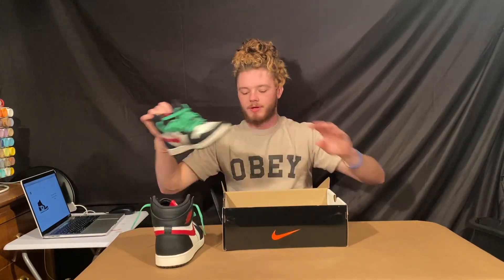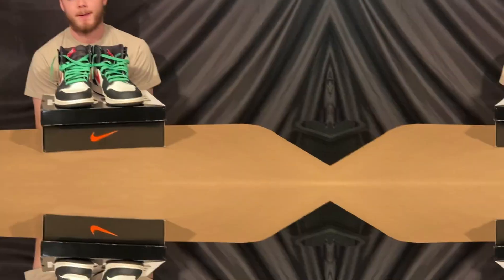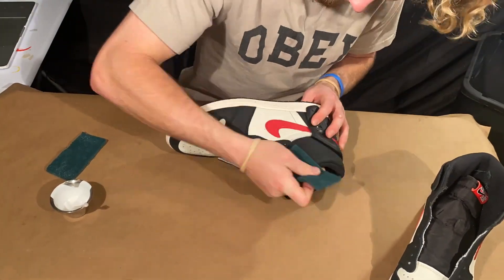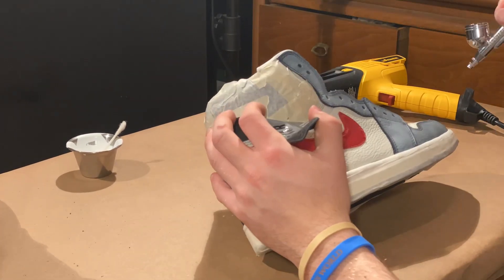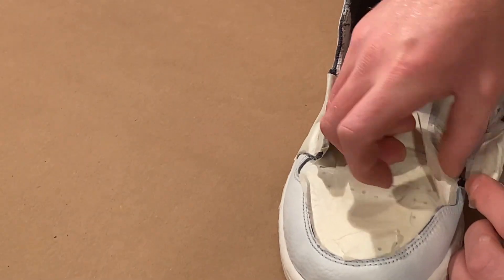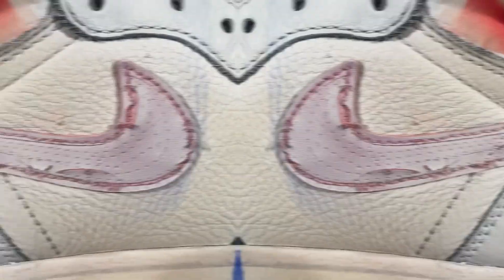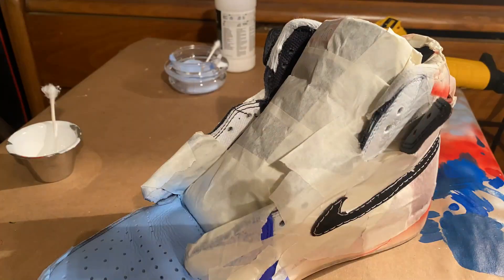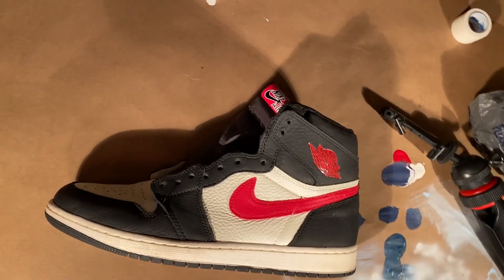How To: Color Blocking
I made these custom "What The" themed Jordan 1's for one of my customers!

Drop a comment for what custom you want to see me do next!

I am going to be randomly drawing a name for a free custom pair of Air Force One's🙏

THE WINNER'S NAME WIILL BE ANNOUNCED ON MY INSTAGRAM IN A WEEK FROM TODAY!!